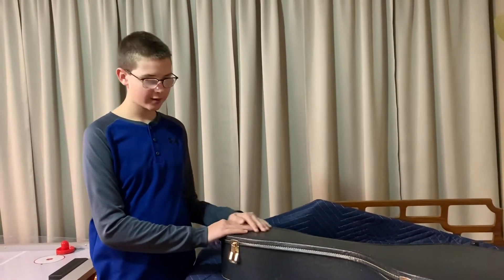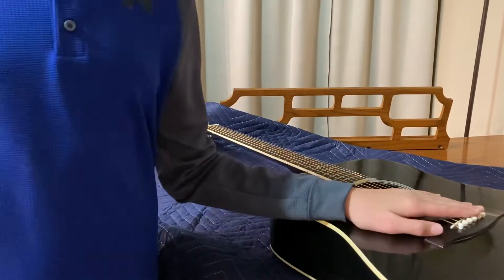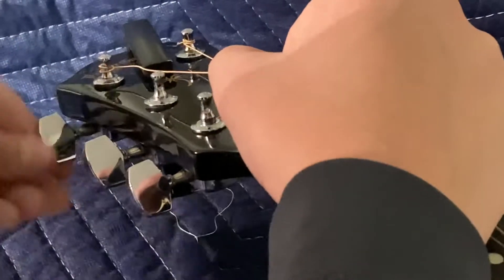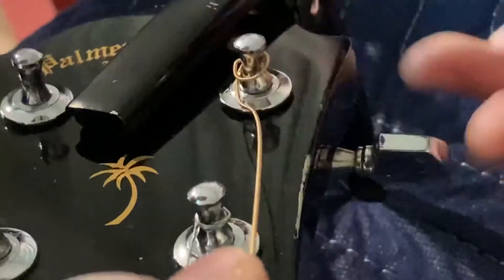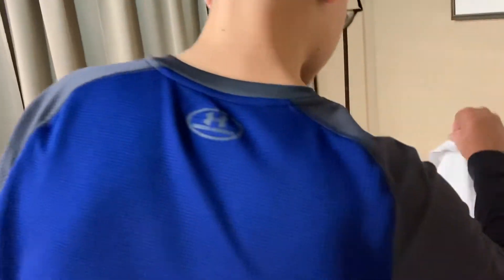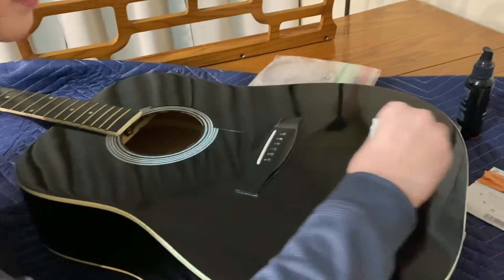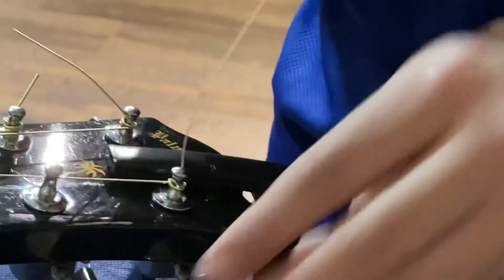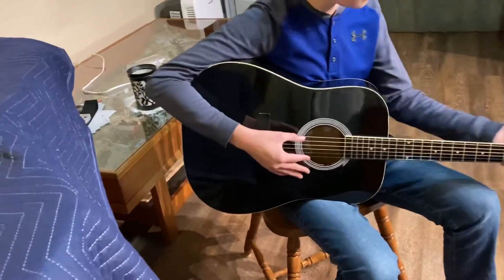How to clean and restring an ￼ Acoustic guitar￼￼